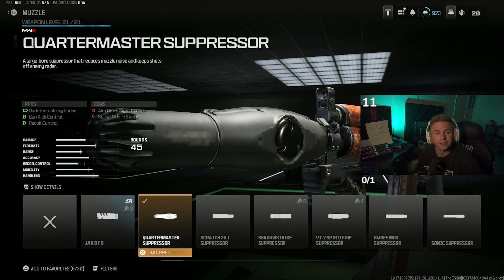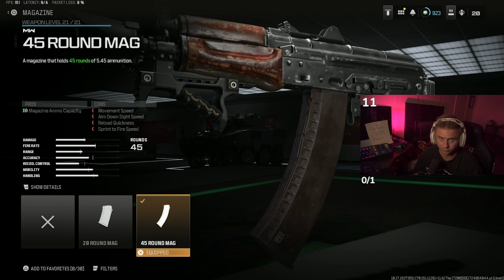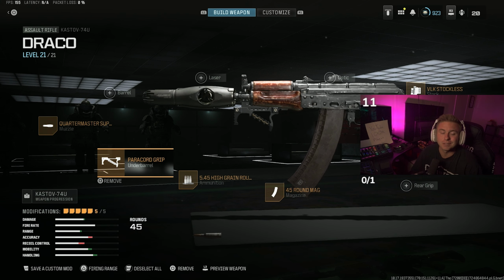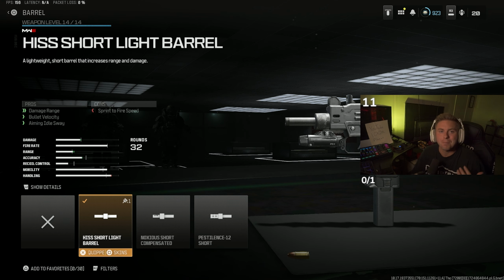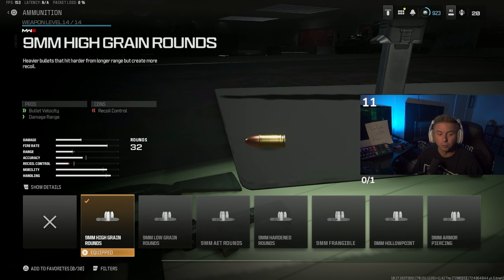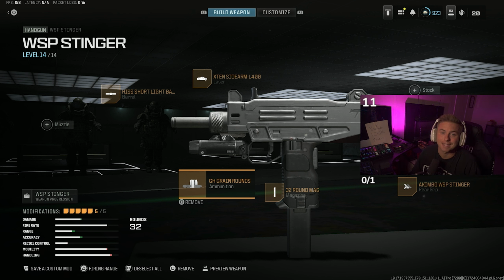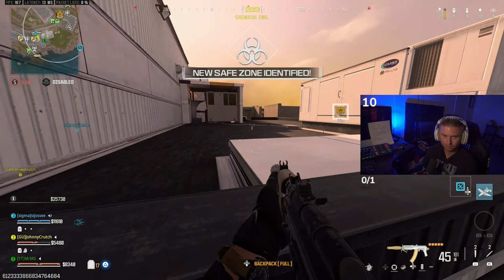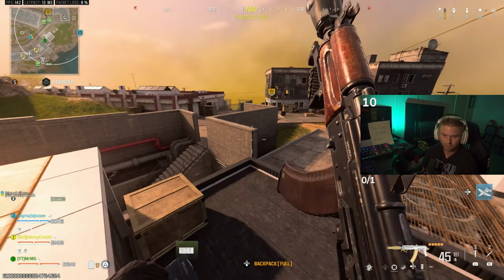the HOOD LOADOUT on Warzone Rebirth Island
Best Class Setup Warzone / Best Loadout Warzone
YOOO MGGANG!! CAN WE GET 5 LIKES?!?!
Don't forget to click the 🔔 to join the MGGANG!
SUPPORT THE BRAND
If you read this type: "noti gang" in the comment section
In today's video, I use the hood loadout on Rebirth Island